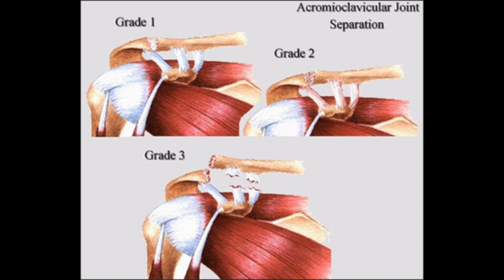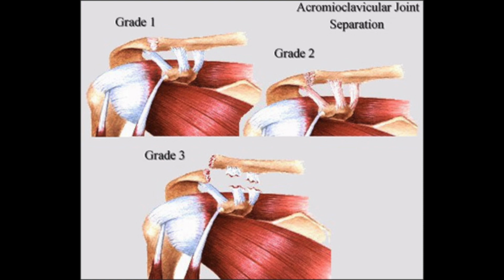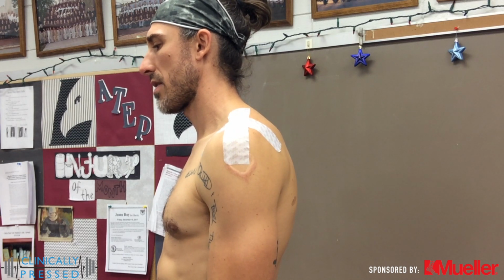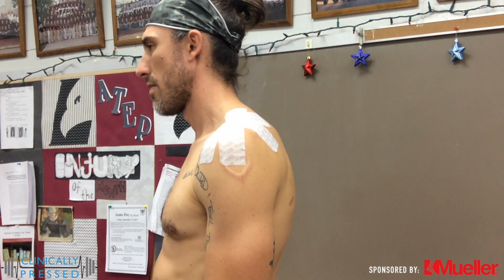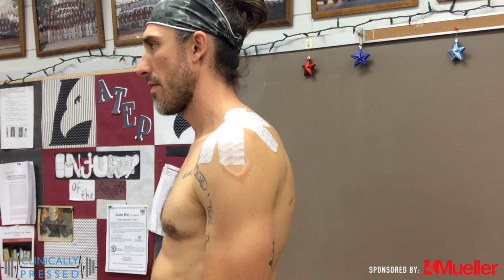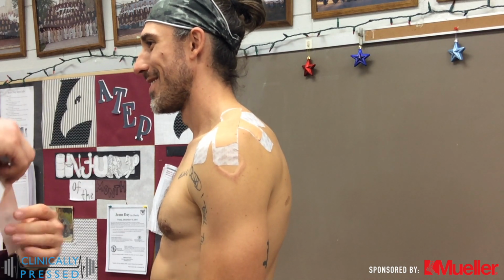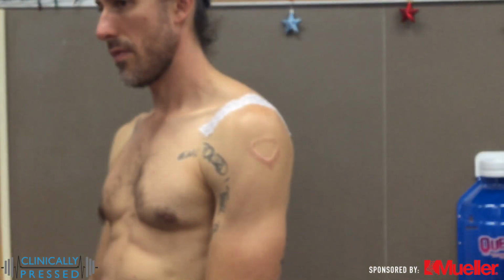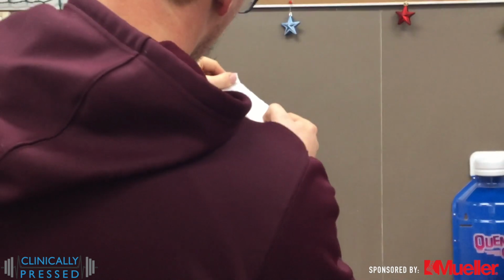Taping Series: AC Joint Stability Strapping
This procedure is meant to help stabilize the AC joint by adding some compression to help support the injured ligaments.  It might not fix everything but can be helpful in getting someone to return to activity.